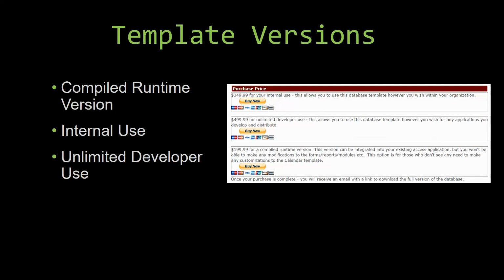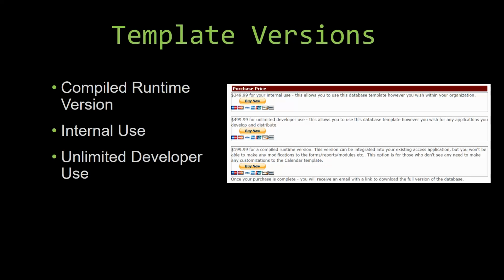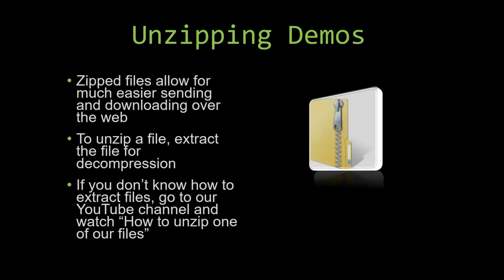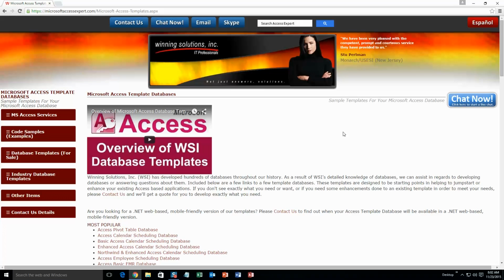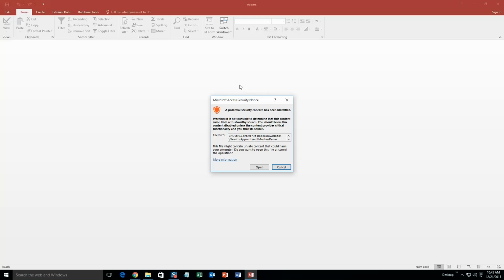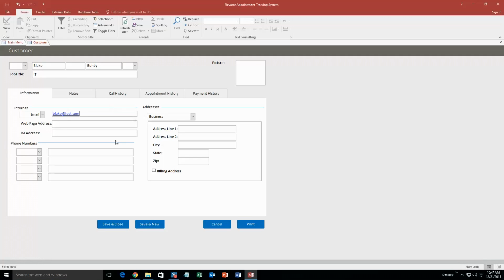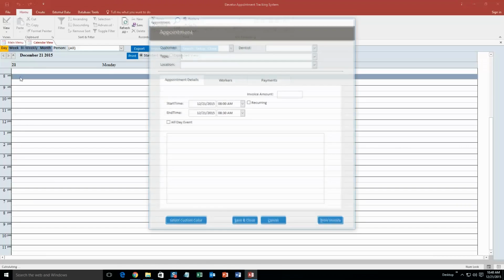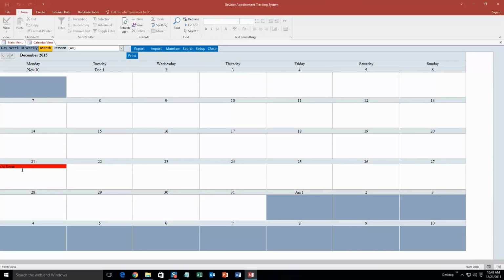Microsoft Access Elevator Appointment Tracking Database Template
836 N. 2nd Street
Ames, Iowa 50010

BTC 3FNbZTZcGtZhXuijcsoV4JrZv2E74aLBwc
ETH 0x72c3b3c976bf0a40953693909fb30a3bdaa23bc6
LTC MUnUgvzRquK8GqmbMKDjbuwxDX6LgRAjts